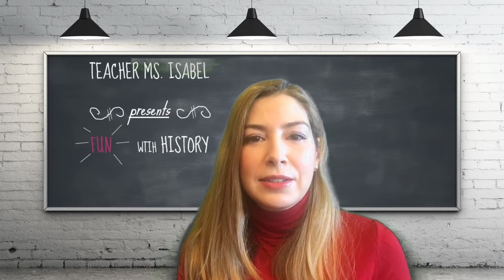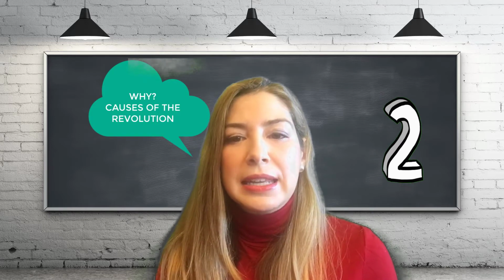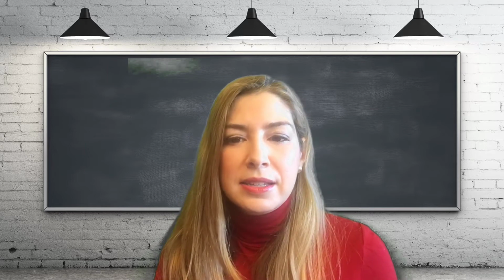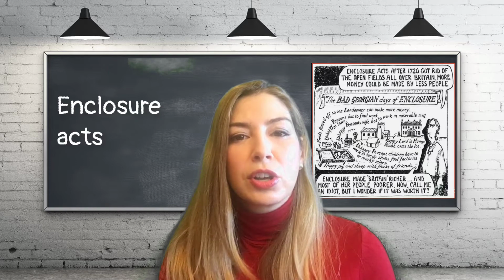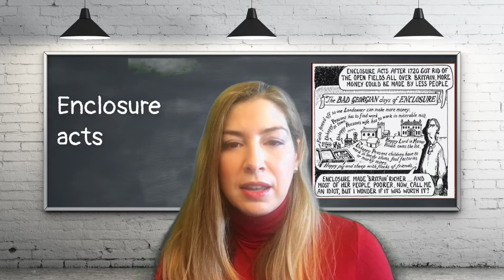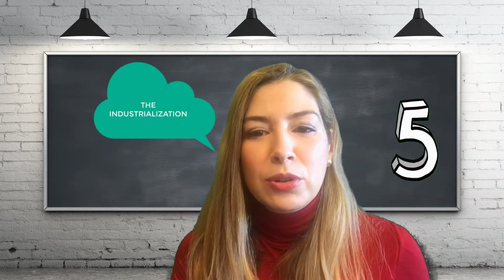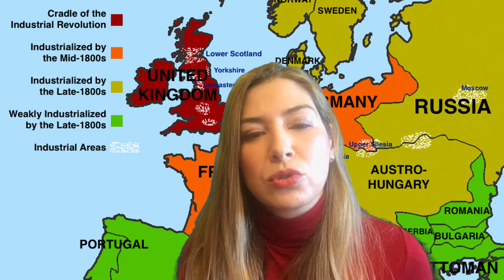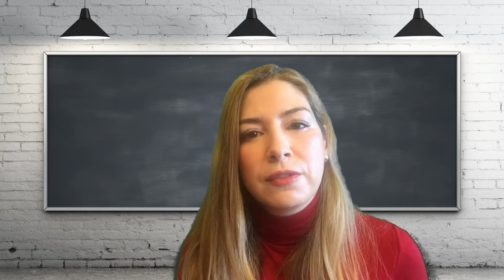Fun with History 5: The industrial revolution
Vídeo para 4ºESO sección bilingüe inglés.